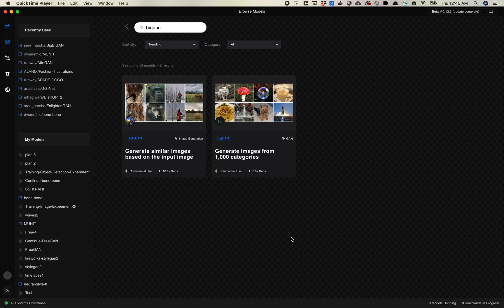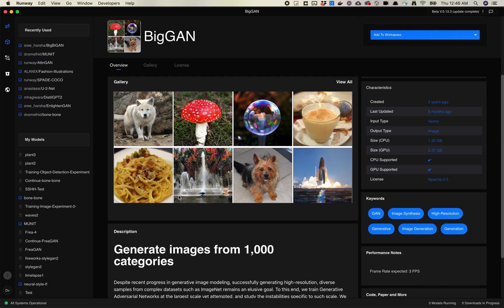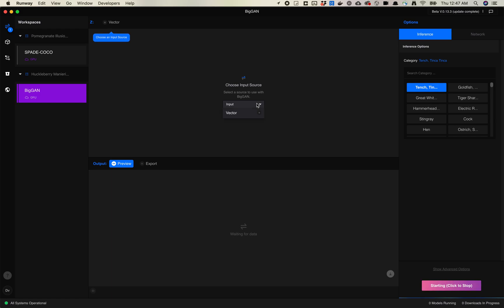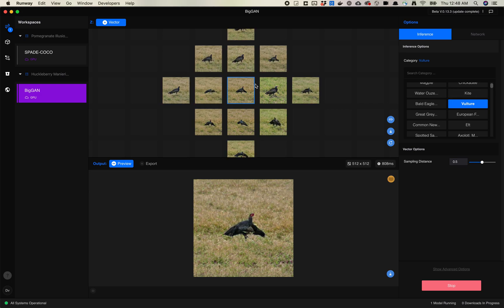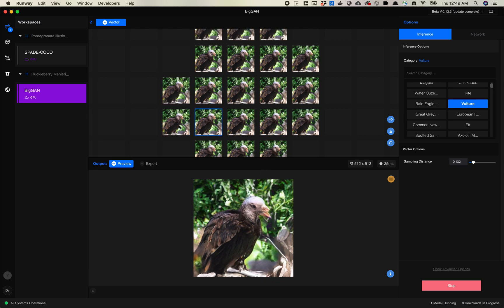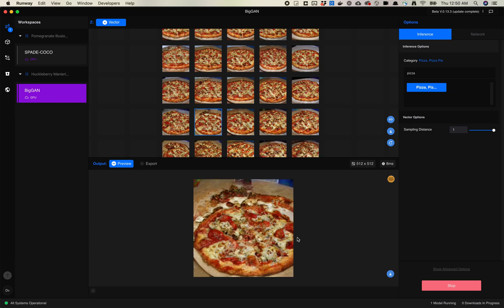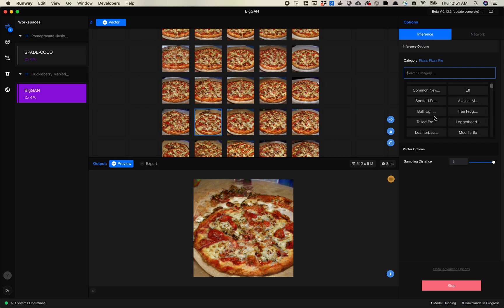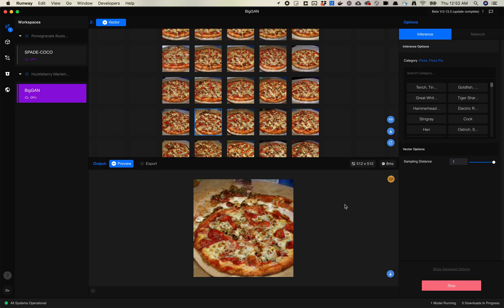RunwayML Model Demo BigGAN (Conditional Image Generation/Synthesis)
In this video we’ll look at RunwayML’s BigGAN pre-trained model. BigGAN is similar to StyleGAN, but can produce many different image categories (sometimes referred to as classes).